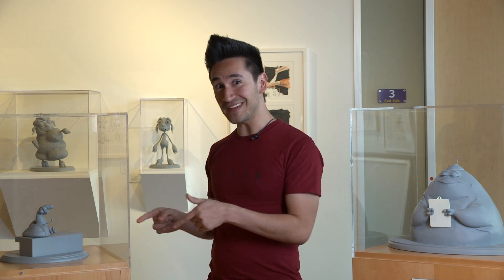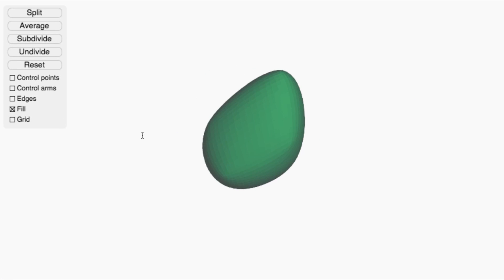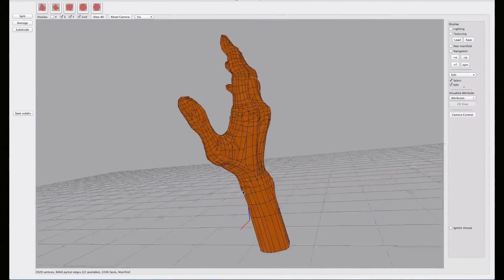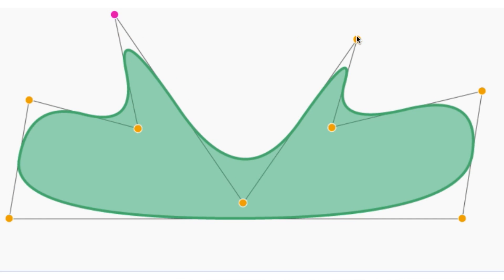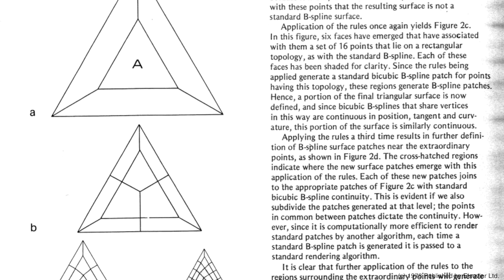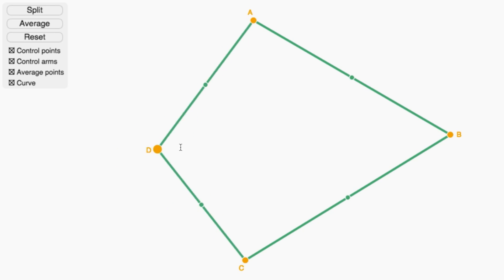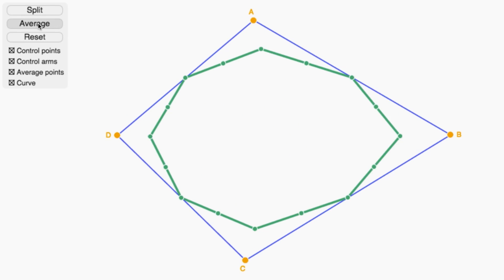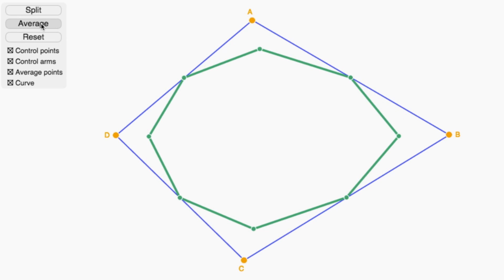1. Split vs. average | Character modeling | Computer animation | Khan Academy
First we need to make sure we understand exactly what happens in the split & average steps.